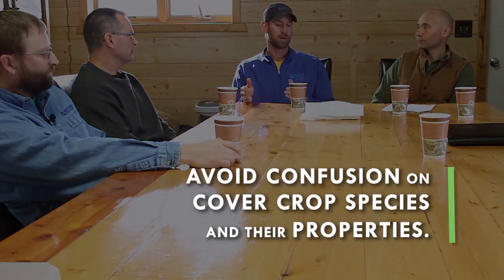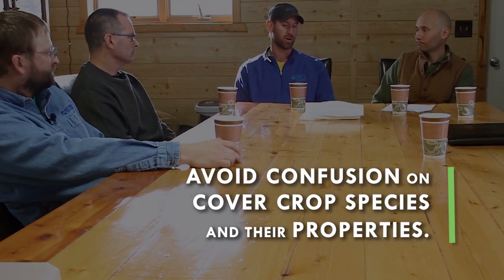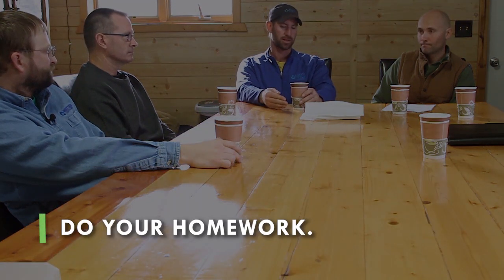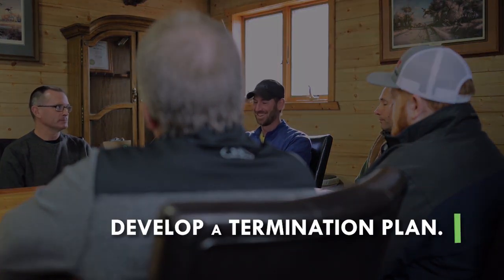Cover Crop Management Decisions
As a grower of cover crops, the most important thing is to have a plan for what you want your cover crop, single species or mix, to achieve.  You need to consider the context of your land and the cover crop properties, so take into consideration, timing, whether you plan to graze or not, how much residue you want to leave, what cash crop follows the cover and cost of the cover crop.  Finally, you need a termination plan.  It’s up to you to educate yourself on the best mix for you and there are loads of resources out there that can help you.

Speakers in order of appearance are Kent Vlieger (SD-NRCS), Craig Stehly (Producer), Charlie Edinger (Producer), Eric Barsness (SD-NRCS) and Daniel Harnisch (Producer).